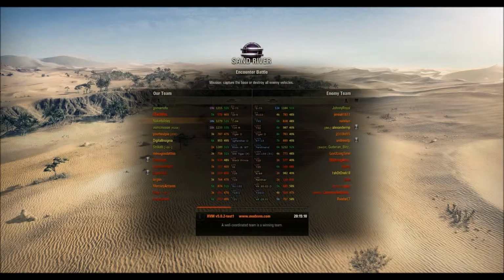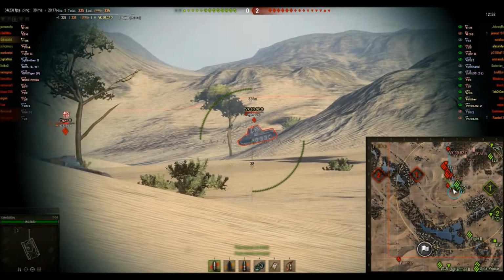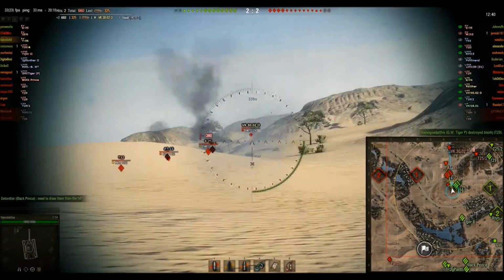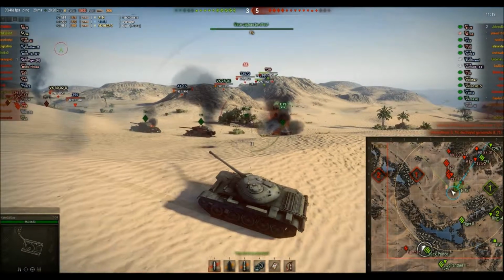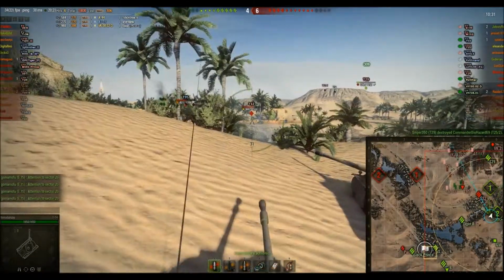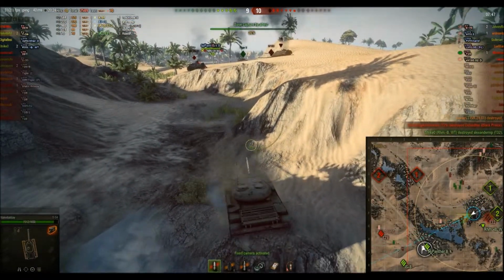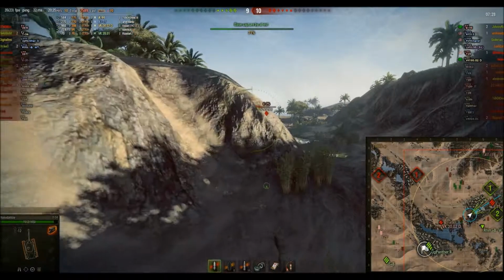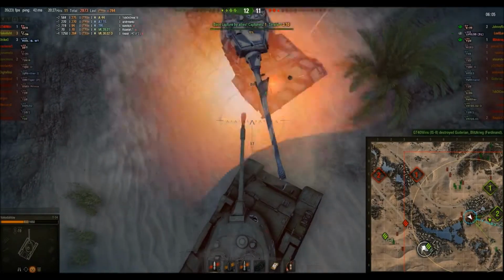T 54 WOT, adjusting to a changing battlefield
T-54 Tier 9 Med Russian tank.  We find ourselves in a every changing battlefield.  In order to play a role in winning a loosing battle players need to evolve with it to in a "W"  I don't always see it myself but in this battle I was able to have the awareness and roll with the punches.  I hope you enjoy!